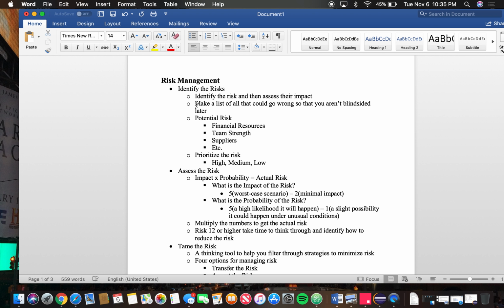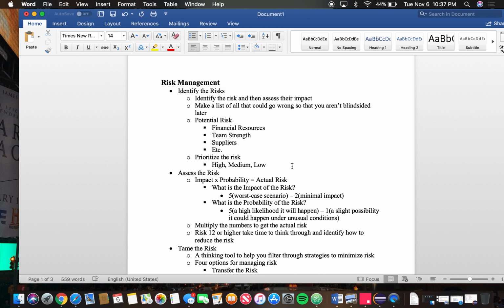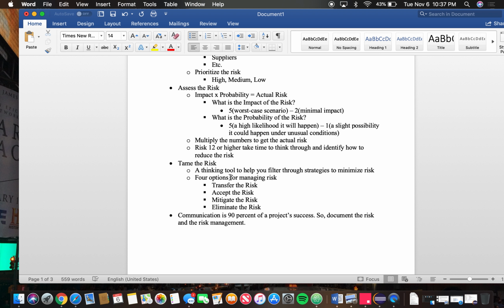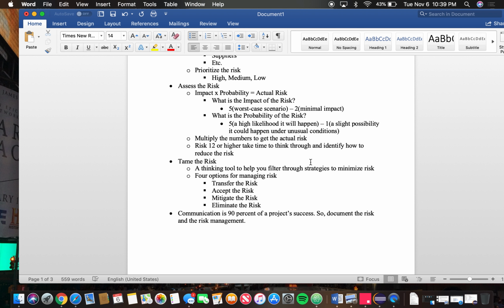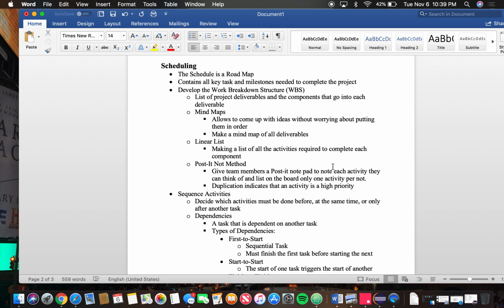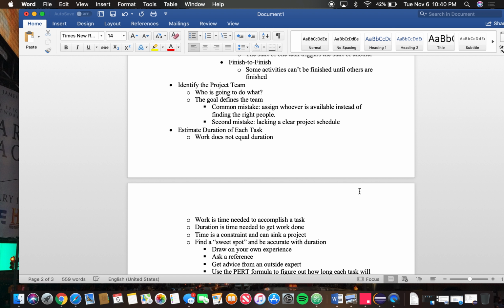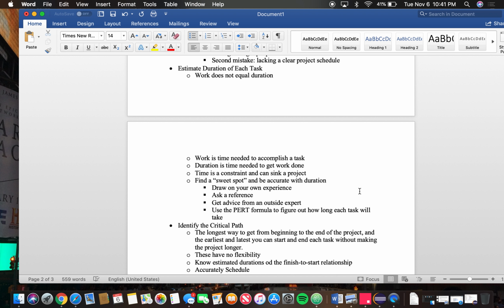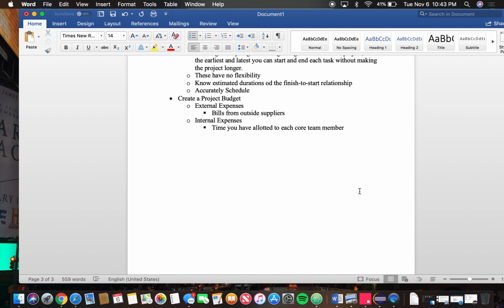Project Manager CH4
CS 470 - Project Manager Reading